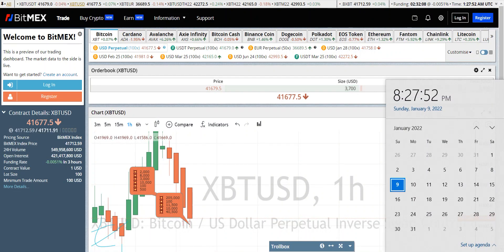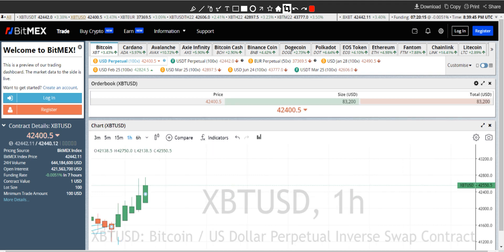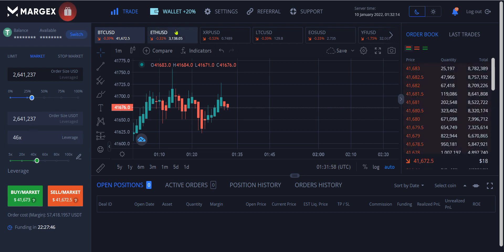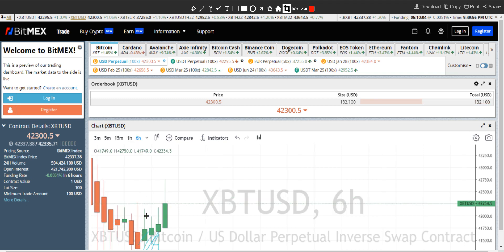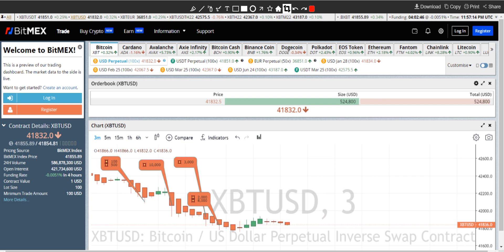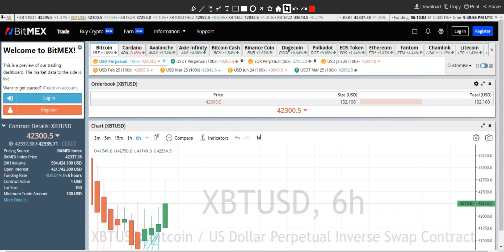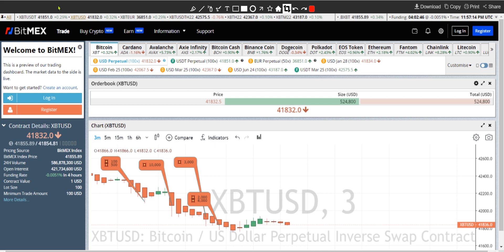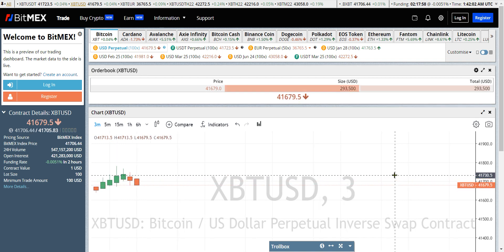BITCOIN MICRO WAVE TRADING PATTERN Bonus! technical analysis is crap ending